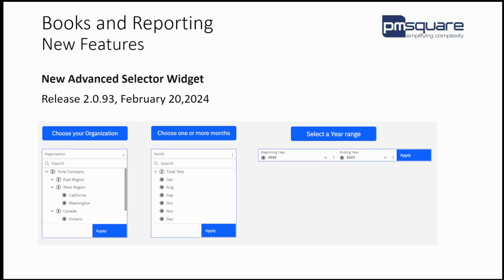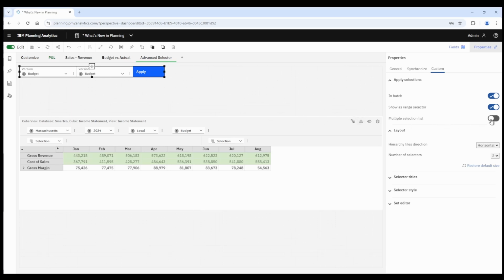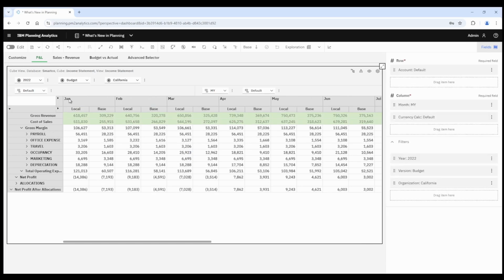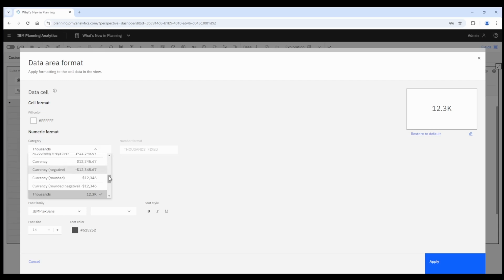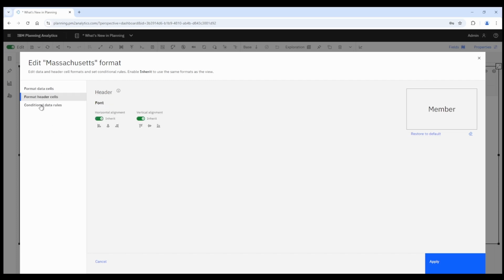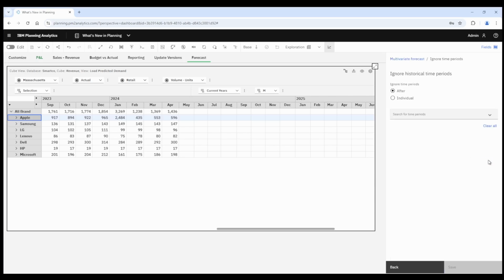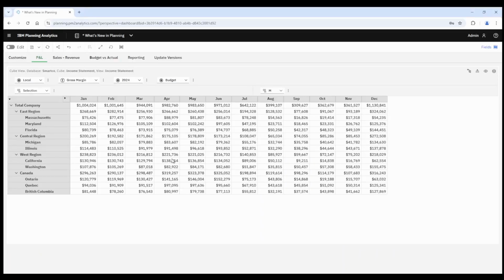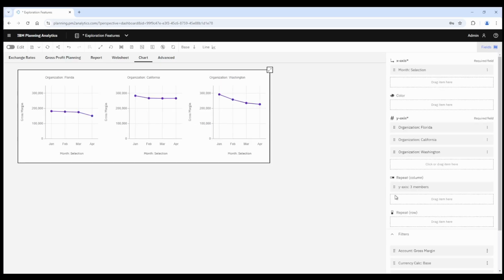What's New in Planning Analytics Workspace: Books and Reporting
Dan Swan walks through new PAW features for books and reporting, part of PMsquare's What's New in Planning Analytics Workspace series.

Get Planning Analytics tips and IBM release news once a month

Welcome to the 'What's New in Planning Analytics Workspace (PAW)' series! In this series, we'll walk you through the latest features and updates in PAW, ensuring you get the most out of your Planning Analytics experience. Whether you’re a seasoned PAW user or just starting out, we’ll break down the new tools and functionalities that can enhance your planning, forecasting, and reporting.

 • Books and Reports (You are Here)
 • Modeling (Coming Soon)

Each video is paired with detailed blog posts, providing both visual and written insights to help you master the new PAW features.